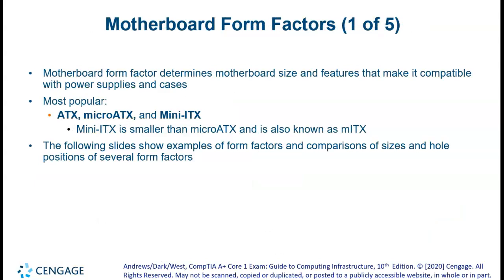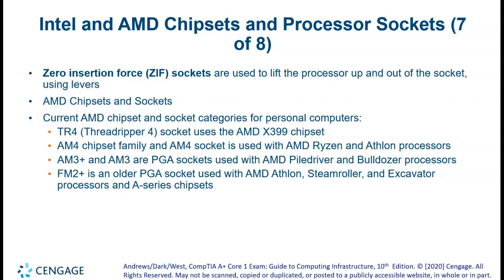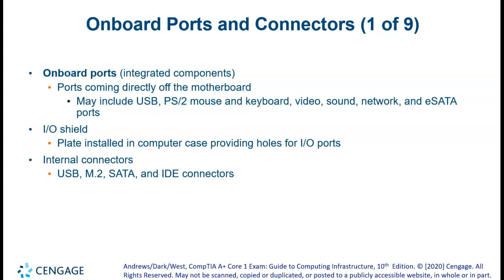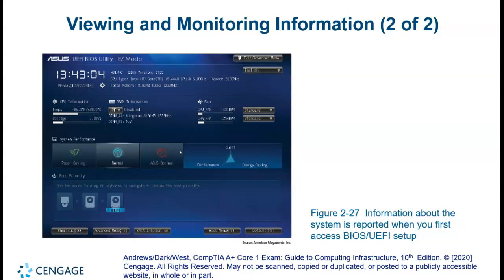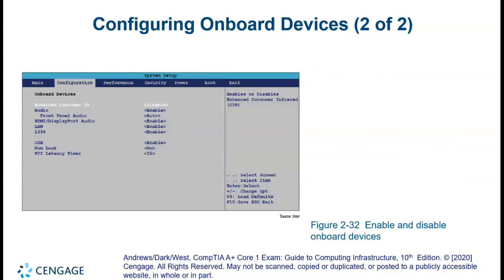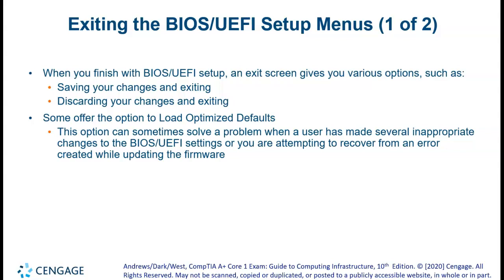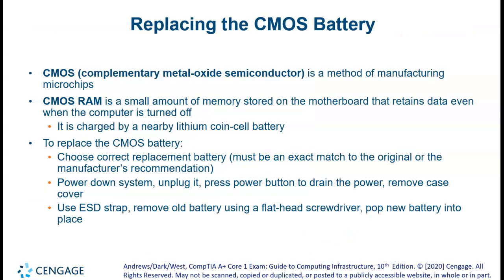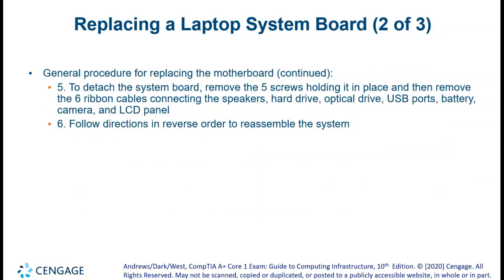CIS 130 Chapter 2